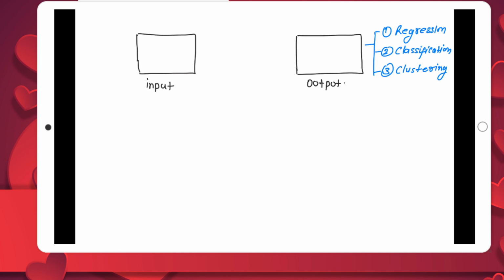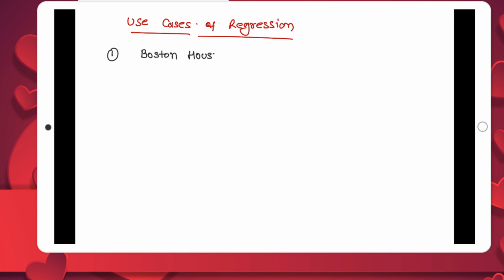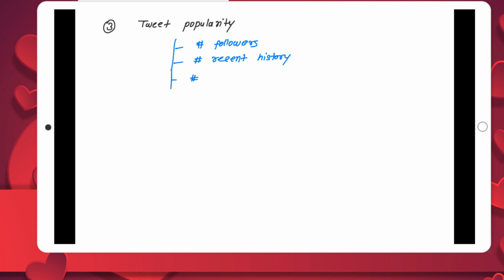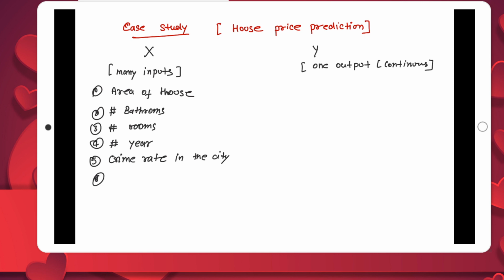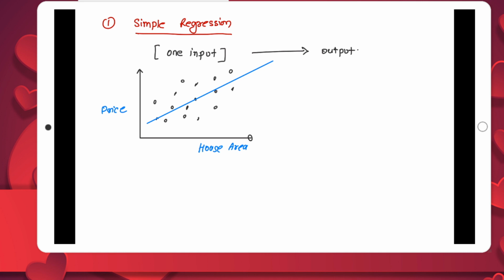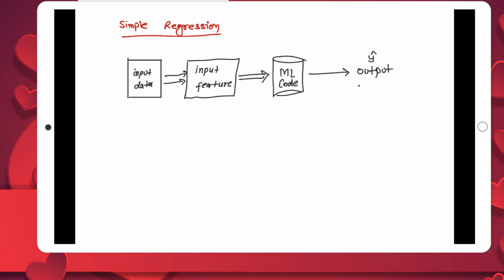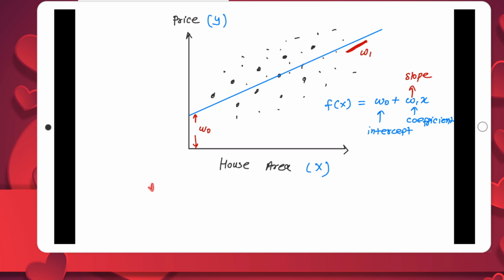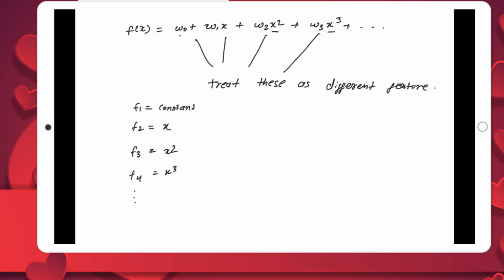Linear Regression Mathematics for Data Scientists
Learn NumPy, Pandas, matplotlib, Seaborn, Plotly & Cufflinks,  EDA on Boston Housing, Titanic, and Covid-19 Dataset. This comprehensive course will be your guide to learning how to use the power of Python to analyze data, create beautiful visualizations!

This is a very unique course where you will learn EDA on Kaggle's Boston Housing, Titanic, and Latest Covid-19 Datasets with real and practical examples.

✔✔ Learn complete Exploratory Data Analysis on latest Covid-19 Dataset
✔✔ Learn EDA on Kaggle's Boston Housing and Titanic Datasets
✔✔ Learn Data Visualization by Plotly and Cufflinks, Seaborn, matplotlib, Pandas
✔✔ Learn Interactive plots and visualization
✔✔ Installation of python and related libraries.
✔✔ Covid-19 Data Visualization
✔✔ Covid-19 Dataset Analysis and Visualization in Python
✔✔ Data Science Visualization with Covid-19
✔✔ Use the Numpy and Pandas in data manipulation
✔✔ Learn Data Analysis by Pandas.
✔✔ Use the Pandas module with Python to create and structure data.
✔✔ Customize graphs, modifying colors, lines, fonts, and more
Enroll in this course with 30-Days Money Back Guarantee!!!